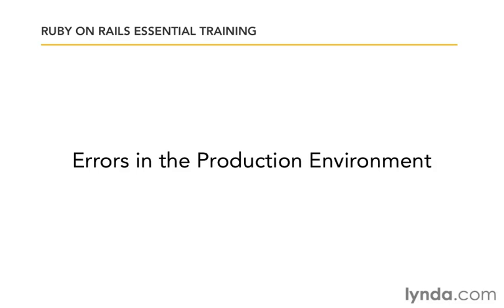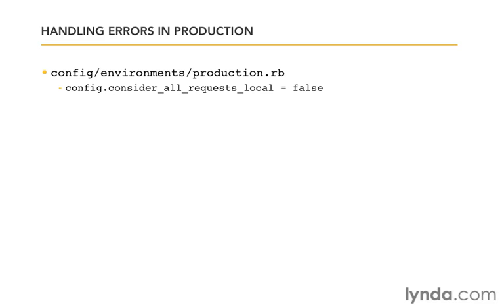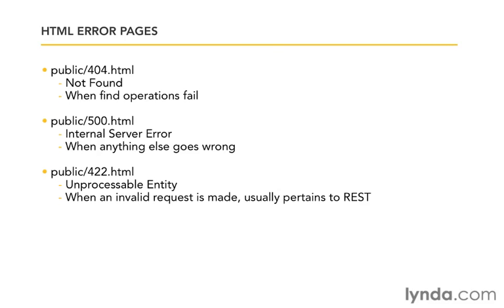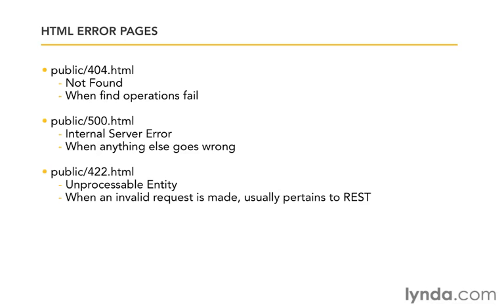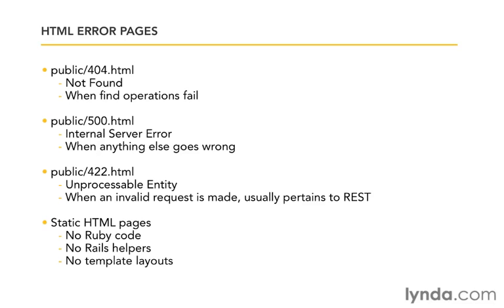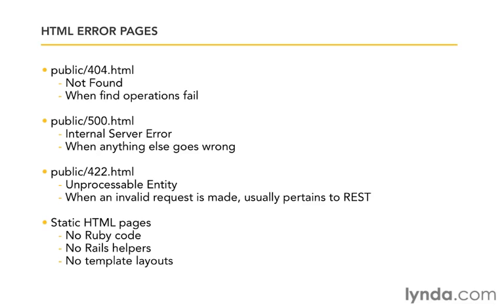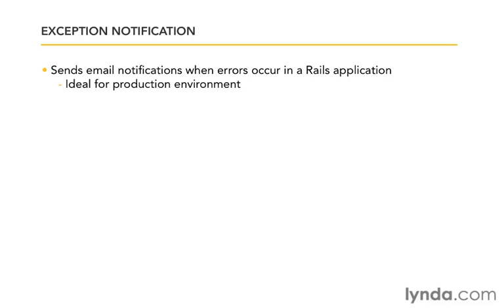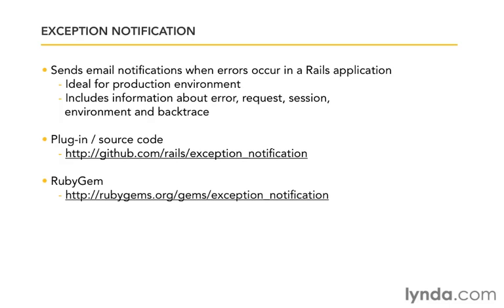Errors in the production environment Ruby On Rail 4